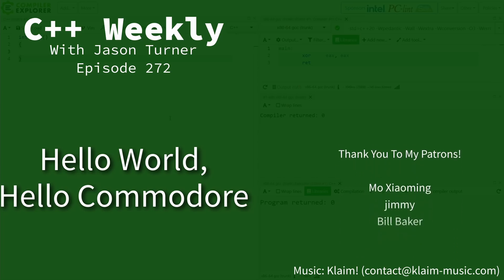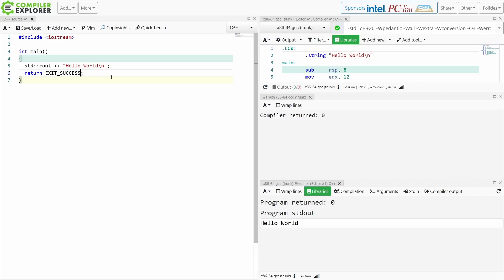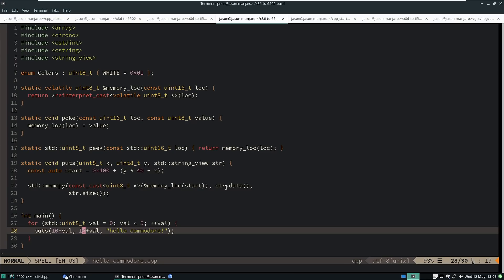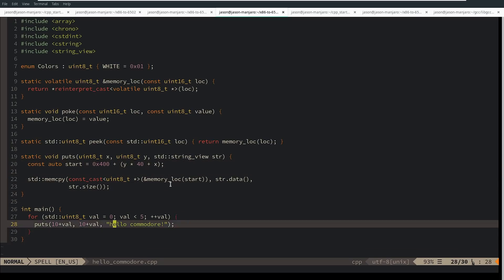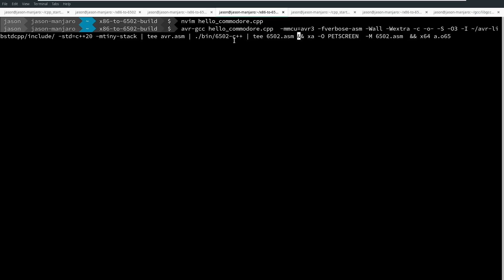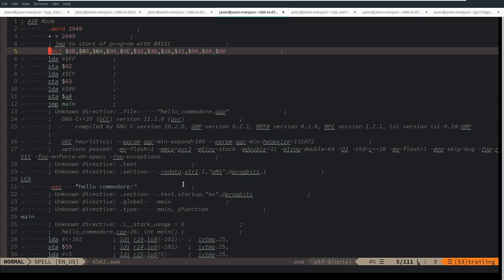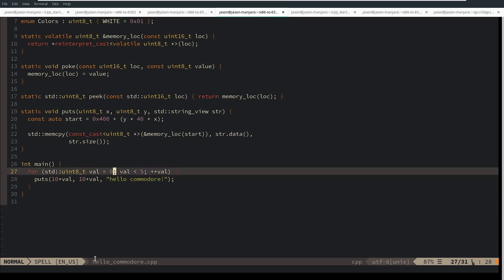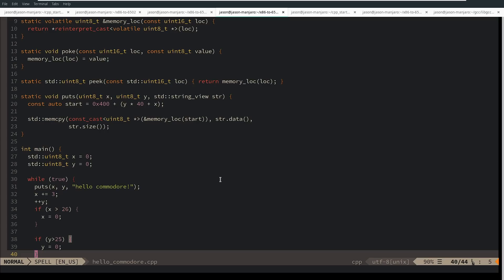C++ Weekly - Ep 272 - Hello World, Hello Commodore